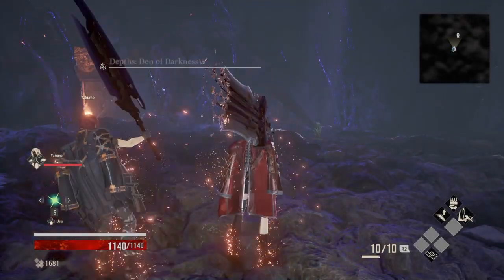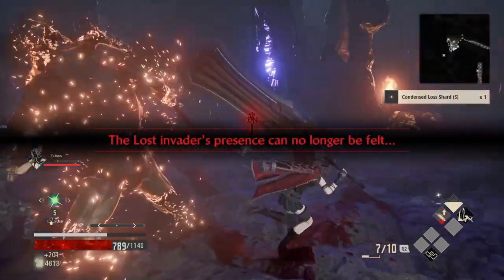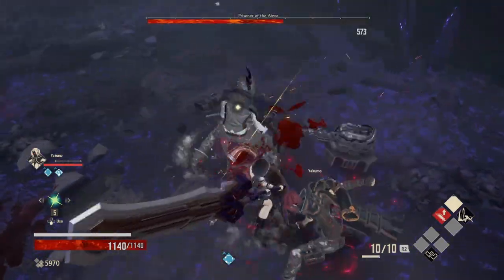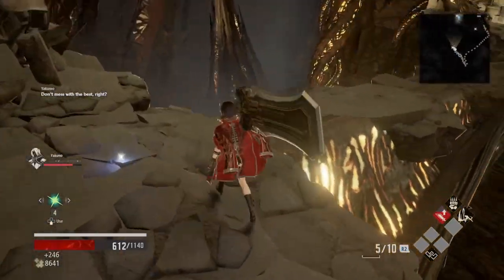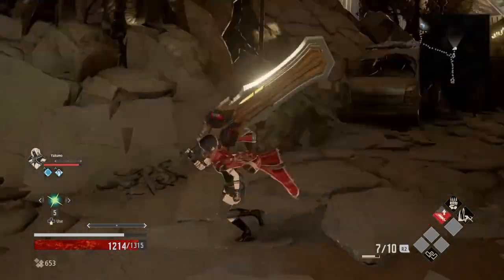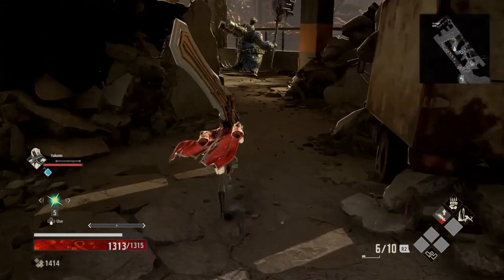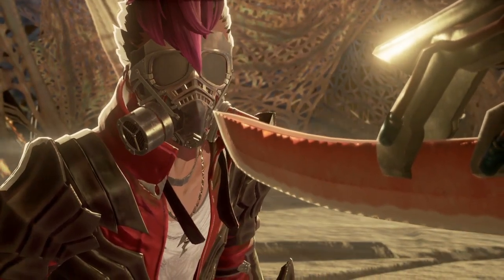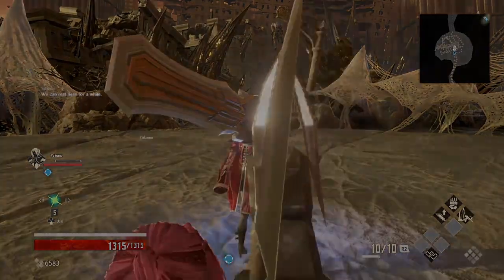Code Vein part 4